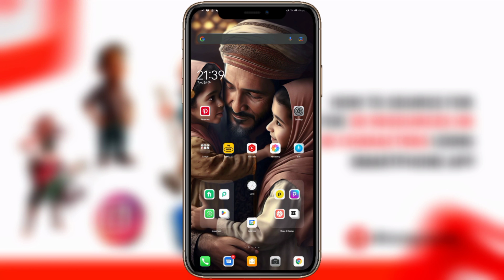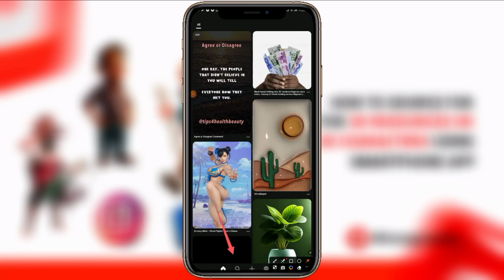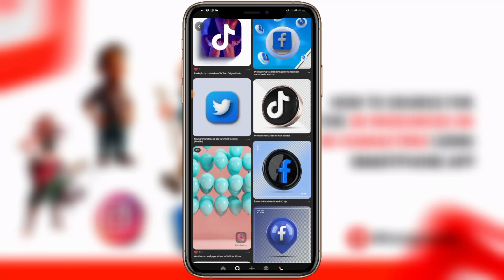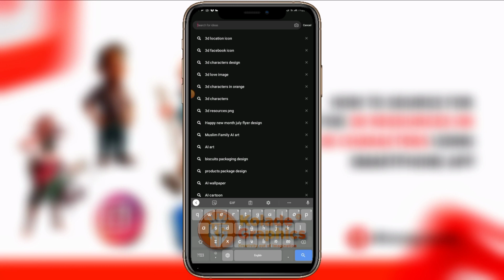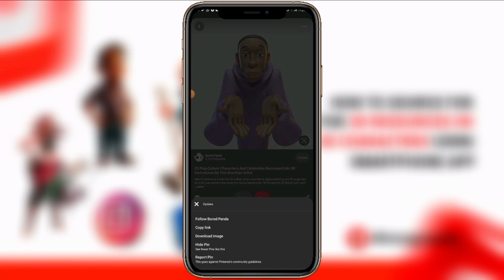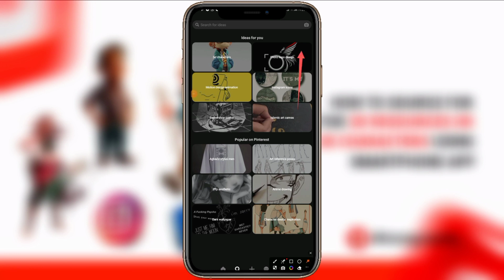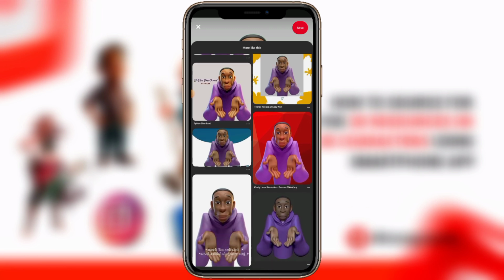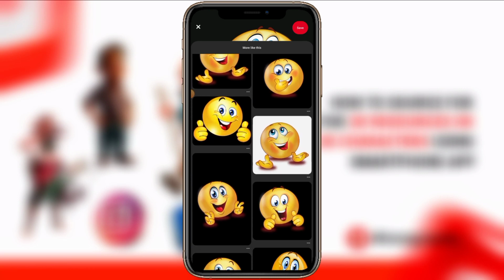How to get Free 3D Resources and 3D Characters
In this video, I will be sharing with you guys how to source for 3D resources or 3D characters using smartphone App.